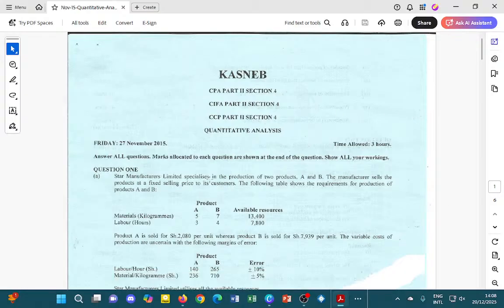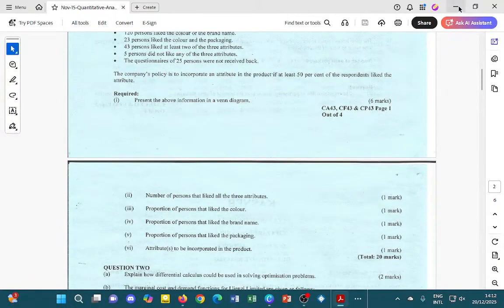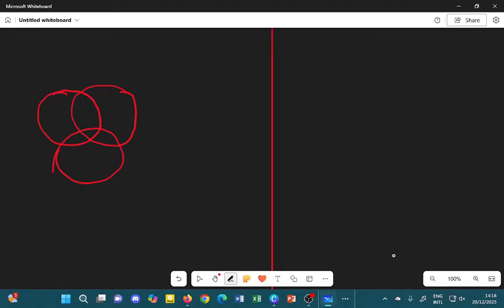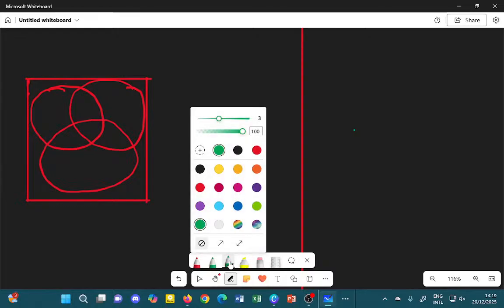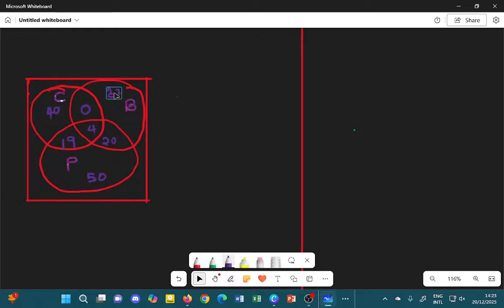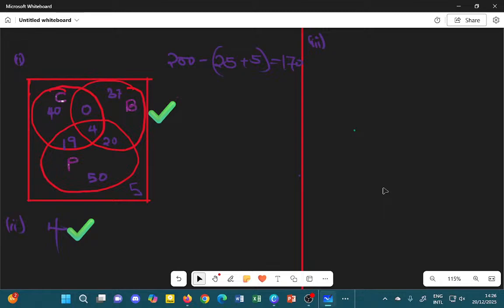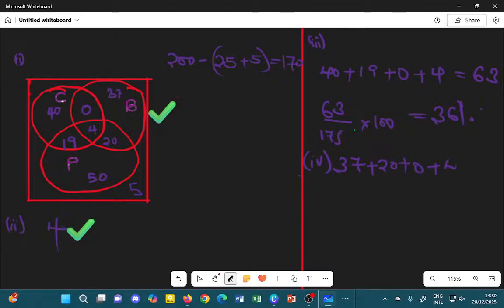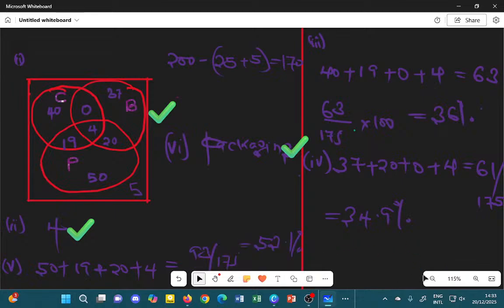Color vs Brand vs Packaging: What Wins?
This lesson analyzes a market survey conducted by Apex Limited on product colour, brand name, and packaging using Venn diagrams. It demonstrates how to organize survey data, compute proportions, and apply decision rules to determine which product attributes meet customer preference thresholds. Ideal for students studying probability, set theory, and business decision-making in quantitative analysis.